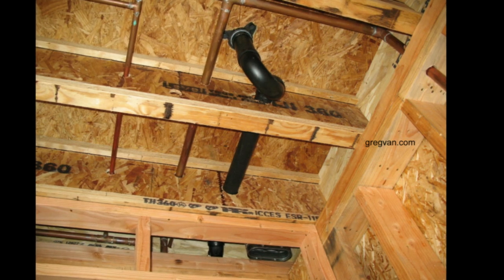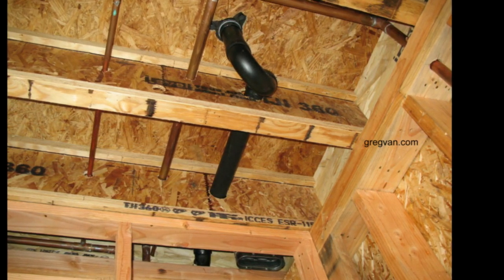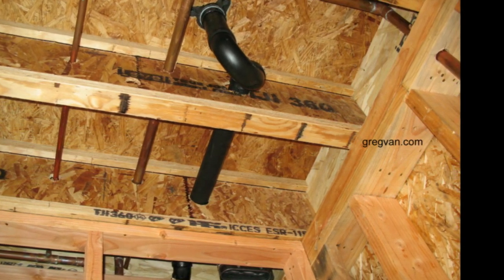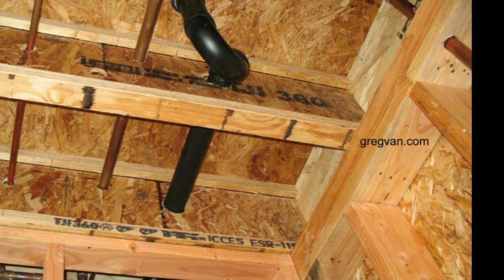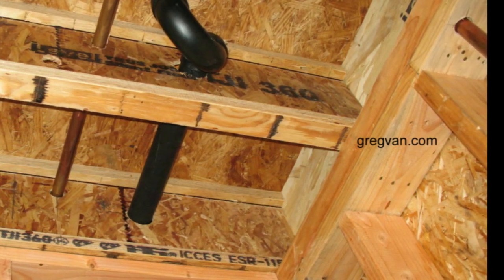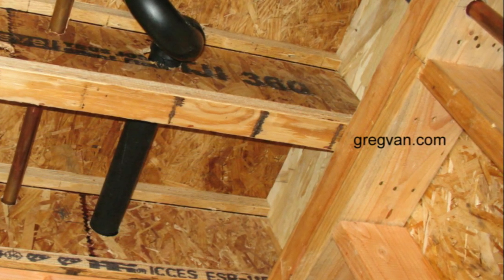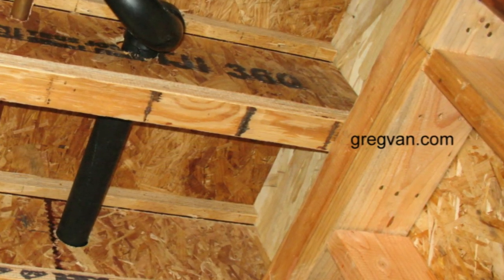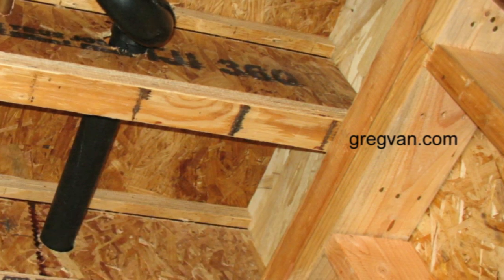Heavy Duty Wall Framing Top Plates - House Framing Education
Click on this link, for more wall framing, building design and plumbing tips.  Watch this video to learn more about framing with thicker heavy-duty top plates.  As engineers and architects get a little more creative, construction workers will need to adapt to the new building methods.